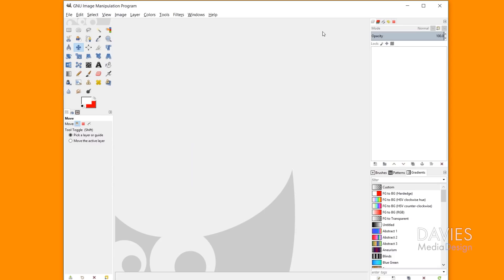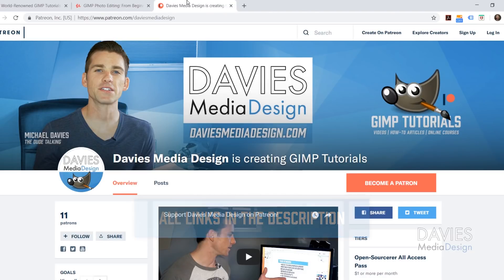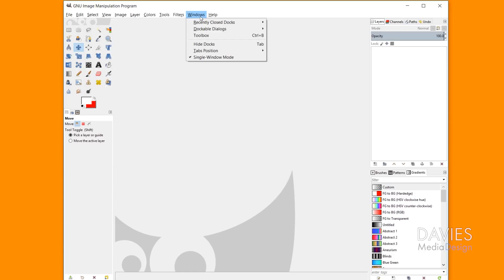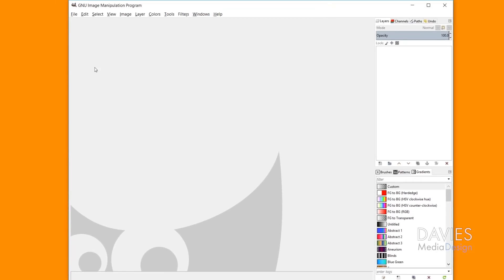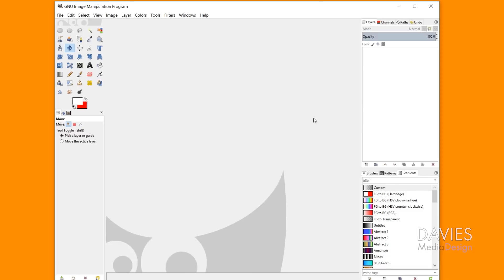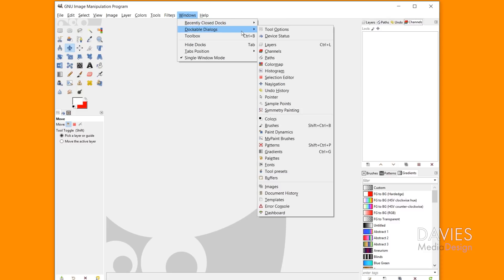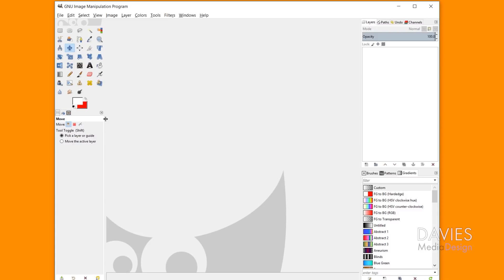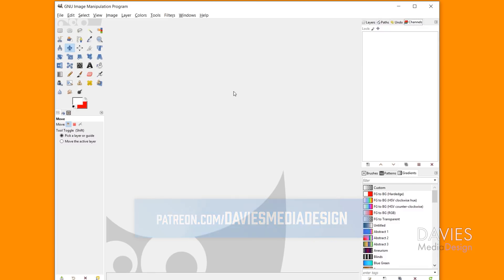GIMP Basics Tutorial: Fix GIMP Toolbox Missing (Dockable Dialogues Explained)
In this GIMP basics tutorial, I show you how to fix the common issue of having your GIMP toolbox missing. This is typically an issue caused by accidentally closing out the GIMP toolbox (or any dockable dialogue) when in multi-window mode (most common in version of GIMP older than GIMP 2.10) or when you undock a dockable dialogue and accidentally close it out.

However, this issue can also just be a glitch in your GIMP - causing your Toolbox or any other dockable dialogue to not open on start up.

Regardless of how your issue has arisen, I show you how to solve it in this quick and simple tutorial for beginners (or anyone having the issue).

Ken Brewer
Dilli Contradiction

BashMurals
commodore256
Cedric Debono
Jamie Fraser
Judd West

John Echegoyen
Stephanie Paynter
Pierre Parenteau